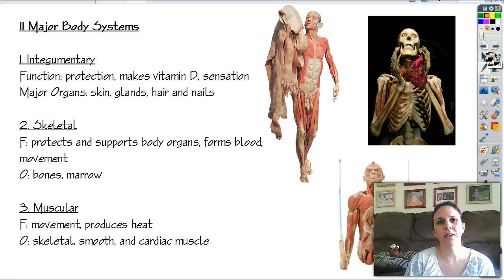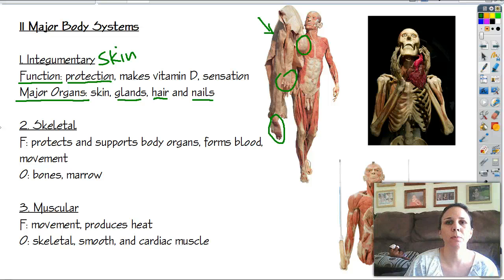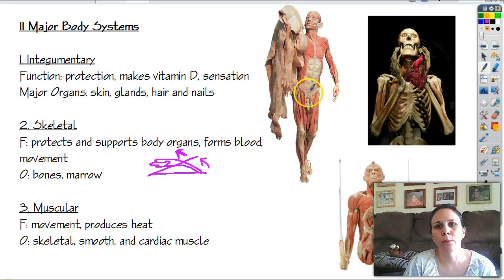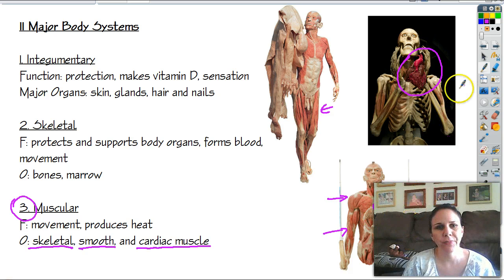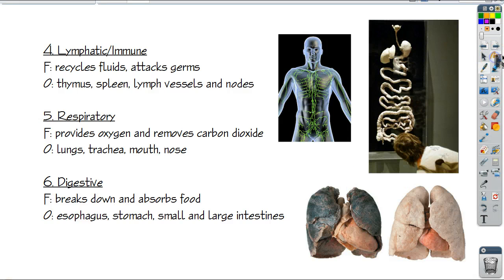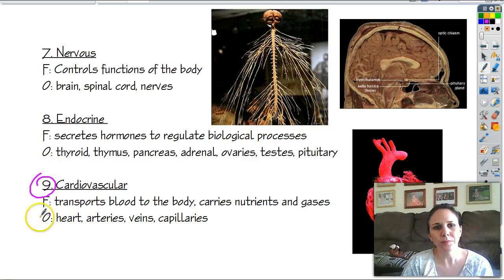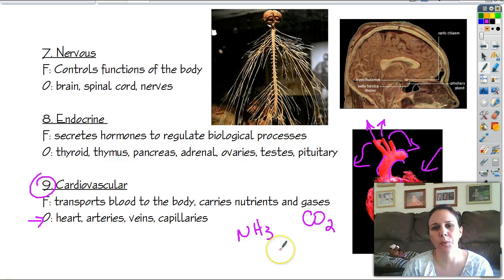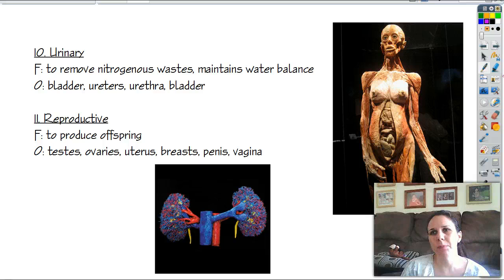Anatomy 1-3 Body systems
11 body systems